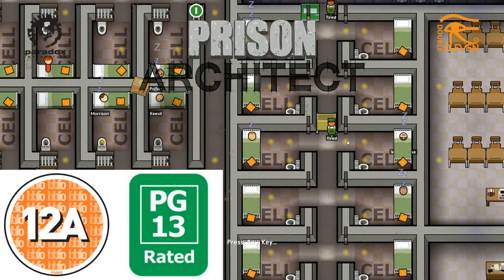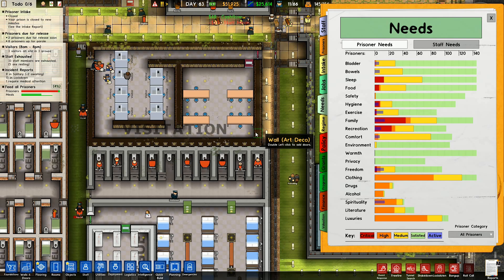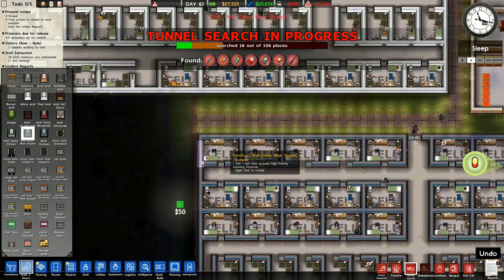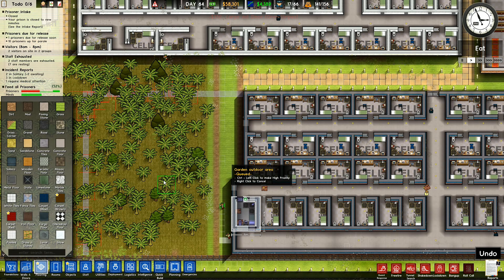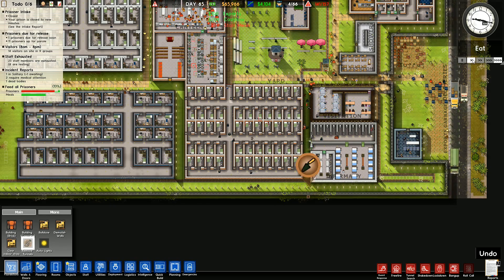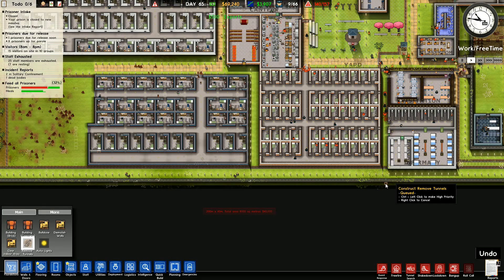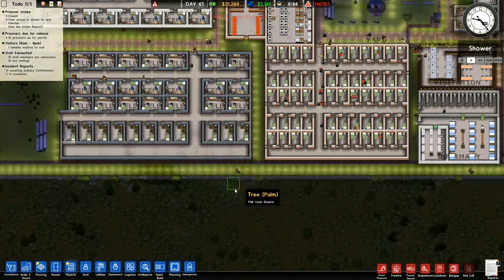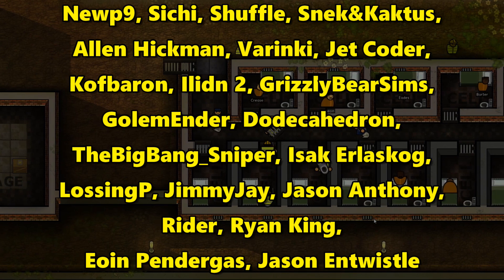Let's Play Prison Architect #55: Low Security Yard!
Building up a low security yard so that we've got each section of the prison properly separated.  This should hopefully make things easier to manage as we continue to grow bigger and also hopefully reduce violent behaviour which seems to happen more between different security ratings!